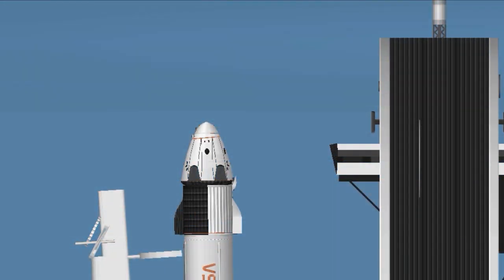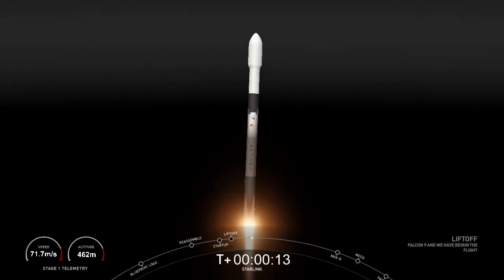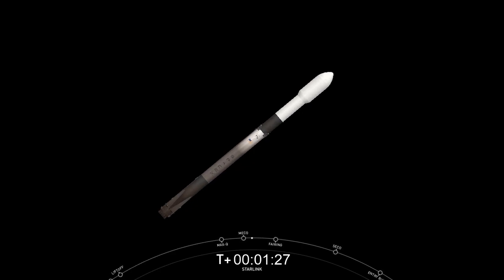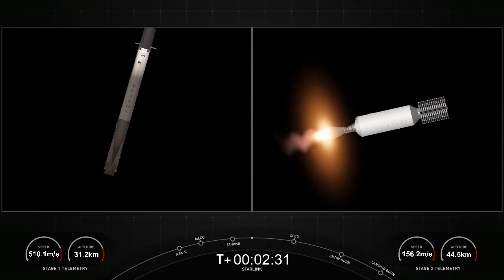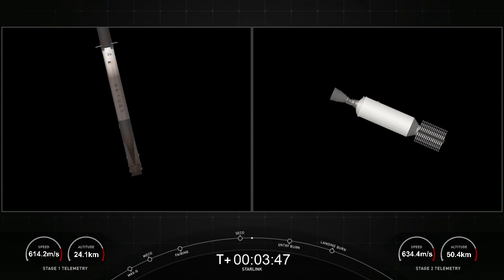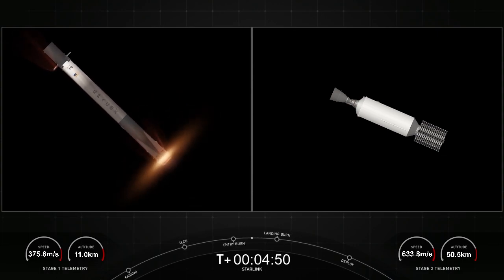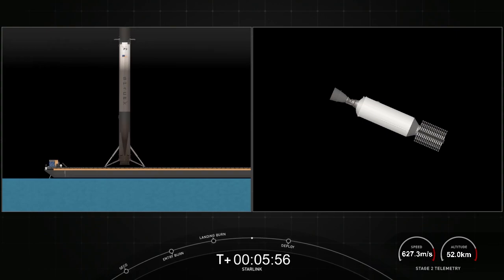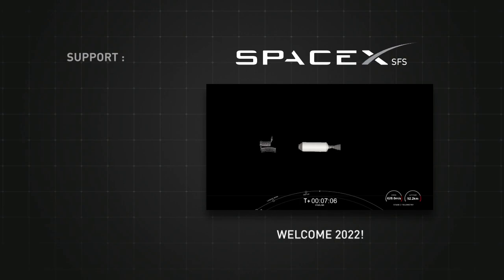Starlink Mission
Details :
On December 18 at 4:41 a.m. PST, Falcon 9 launched 52 Starlink satellites to low-Earth orbit from Space Launch Complex 4 East (SLC-4E) at Vandenberg Space Force Base in California, completing the first eleventh launch and landing of an orbital class rocket booster.

Sequences :
00:00 - Webcast Intro
00:46 - Startup
01:04 - Liftoff
01:56 - Max-Q
02:14 - MECO
03:04 - Fairing
04:35 - SECO
05:31 - Entry Burn
06:17 - Landing Burn
06:41 - Landing Confirmed
07:35 - Deployment